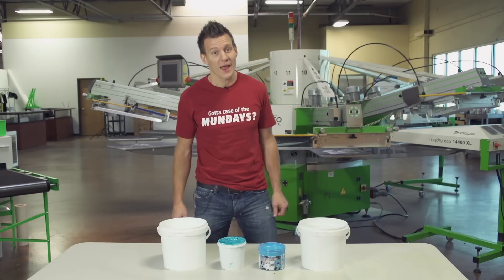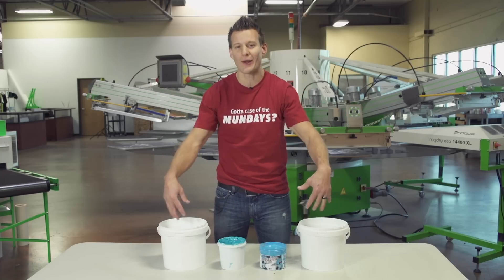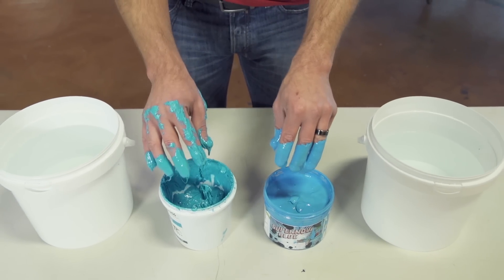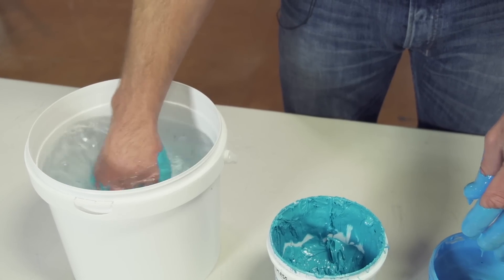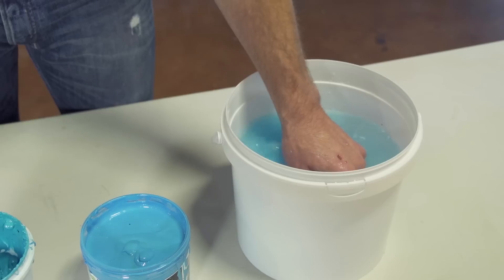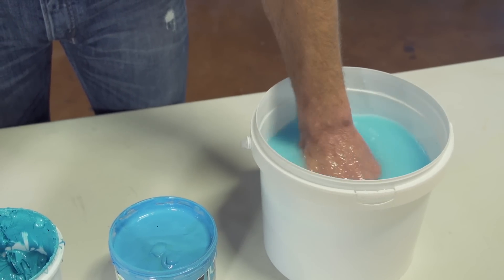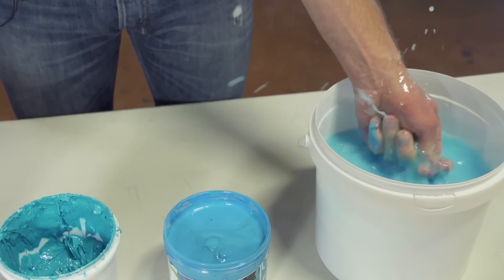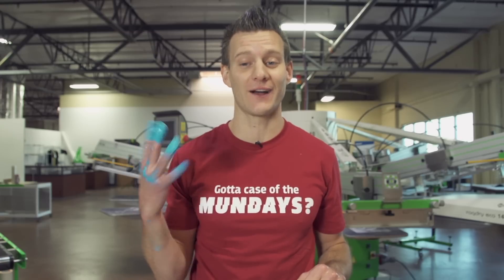Performing a Water Test to See Whether Water Based Ink or Plastisol Ink is Easier to Clean